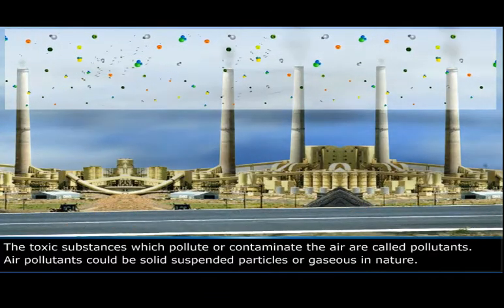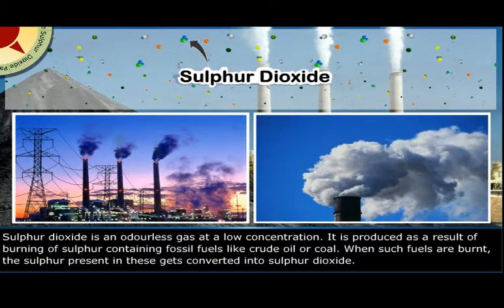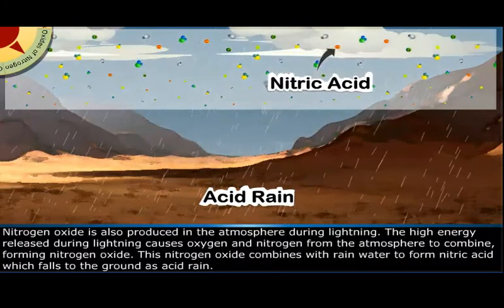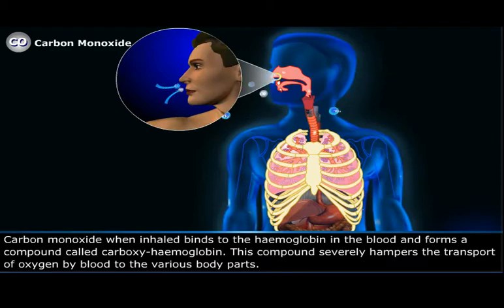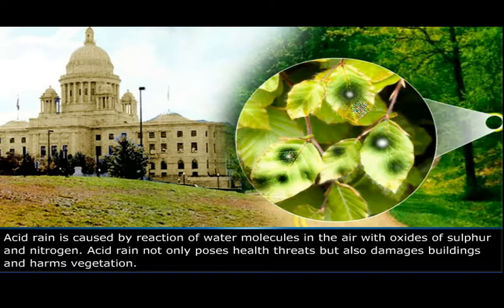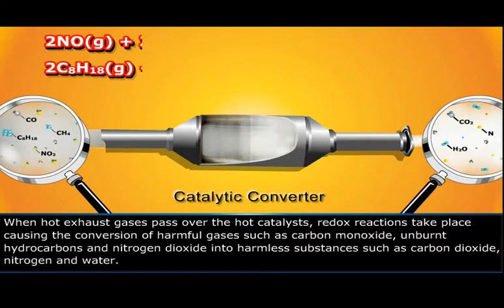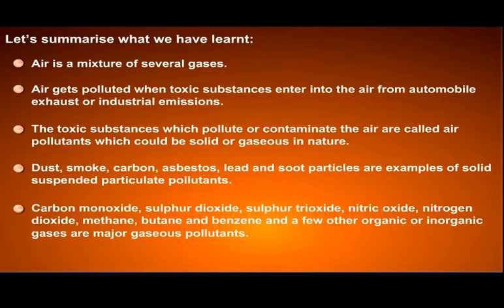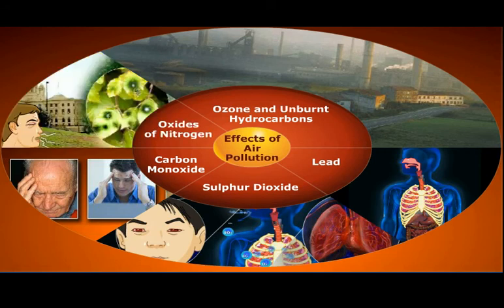Air Pollution - Class 3